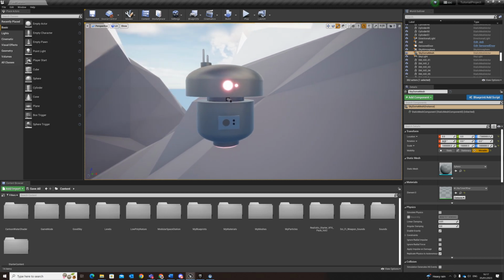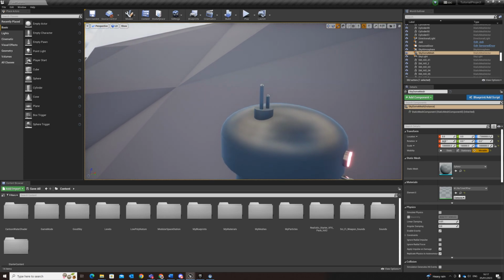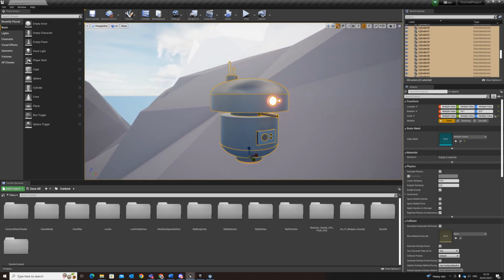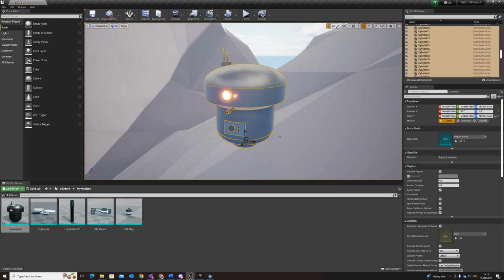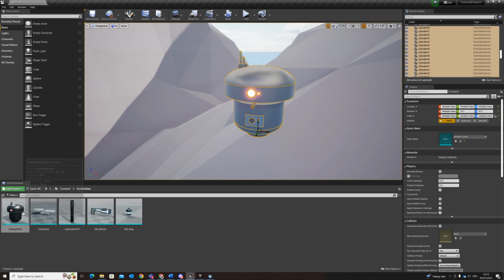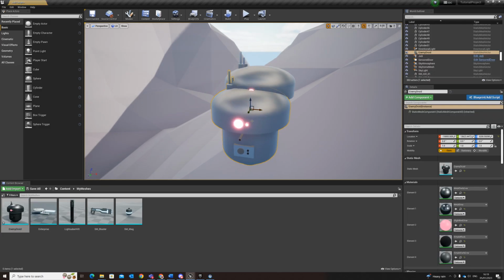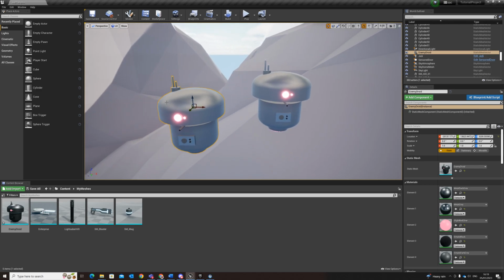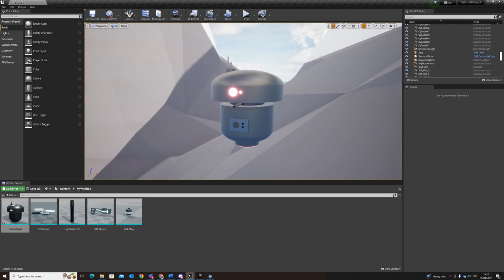Unreal Combat Tutorial 4: Enemy Model